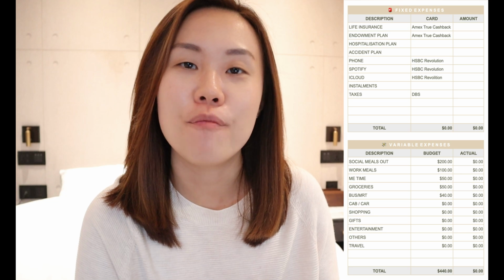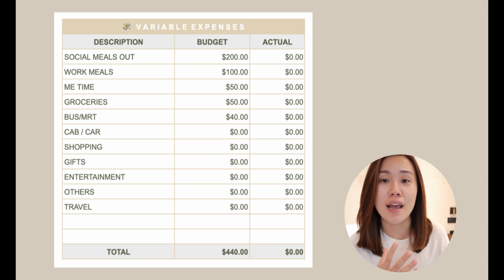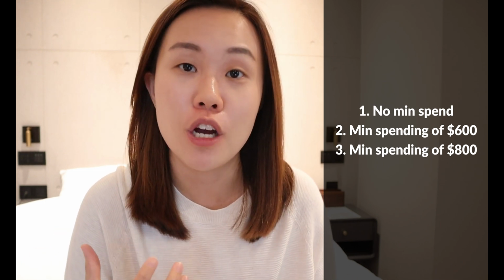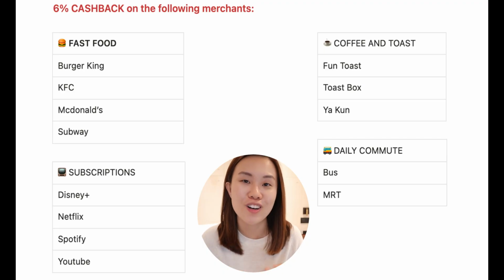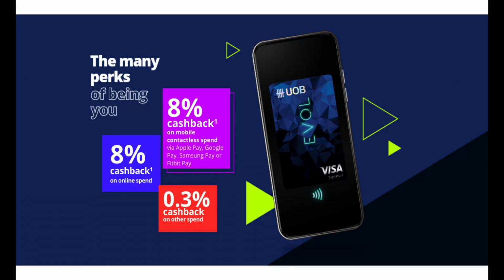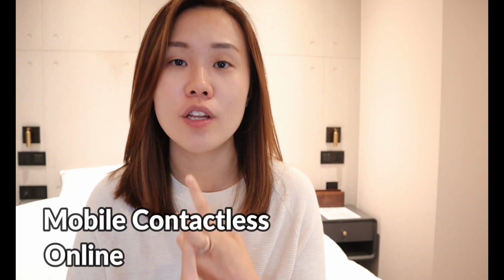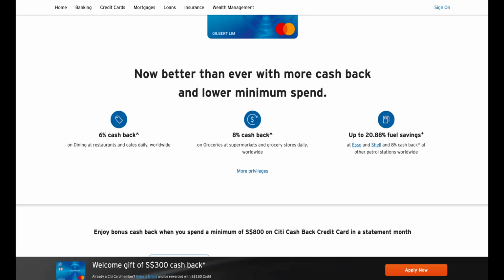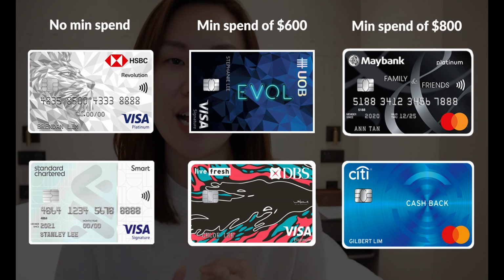Best Cashback Credit Cards for 2024 - How to decide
It's the first step that is always the hardest - list out your expenses , Click on File - Make a copy

And I get you guys, comparisons are troublesome, so I've done it for you. Top 2 cards in the category of no minimum spending, minimum spend of $600 and $800. The category of spendings are relatively easy to hit.

This guide will have the mentioned credit cards, key things for you to take note of and the step by step guide on how to select a credit card that best suits your needs.

Multi Currency Cards for Travel (ranked to 'best rates')

TIMESTAMPS:
00:00 - Introduction
00:21 - Step 1 (Listing an estimate of your expenses monthly)
02:58 - Step 2 (Best Credit Cards)
10:04 - Summary + Conclusion